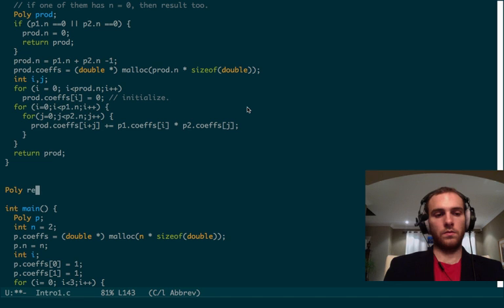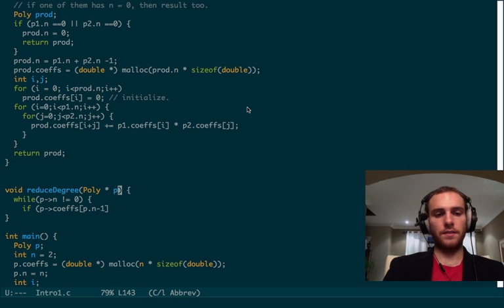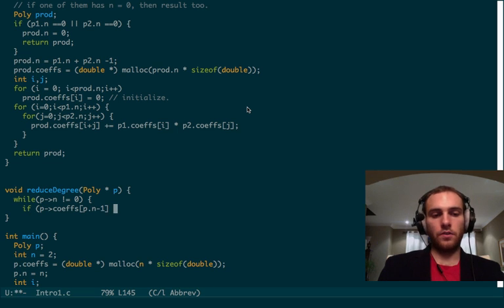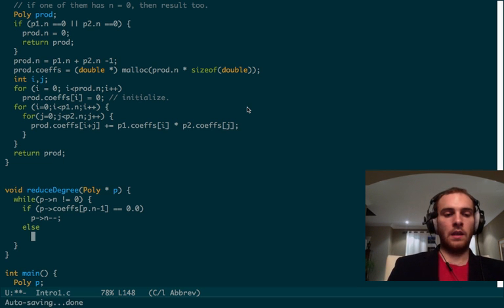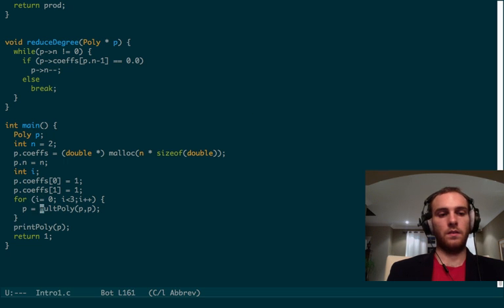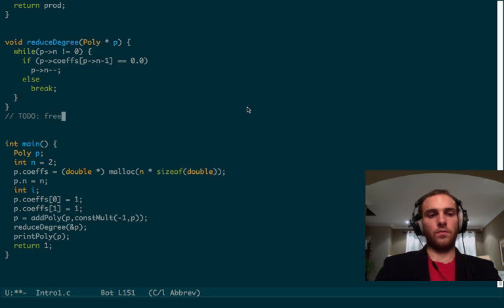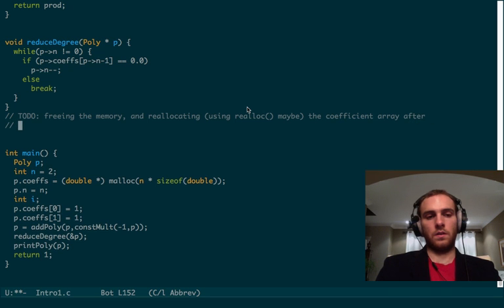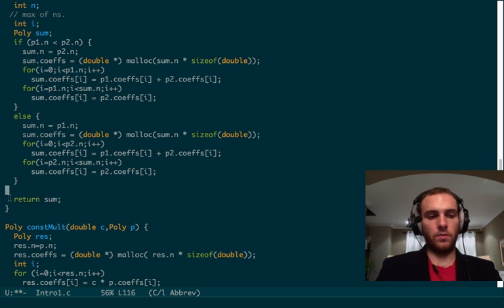Numerical methods (Polynomials) (Part 5)